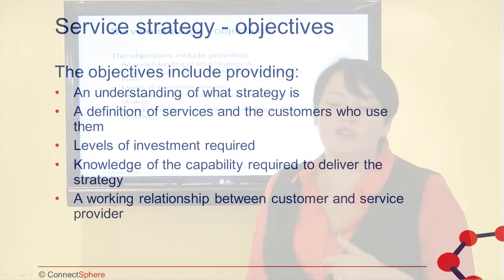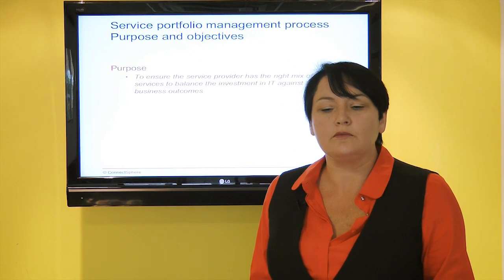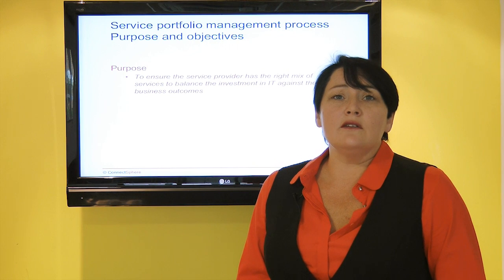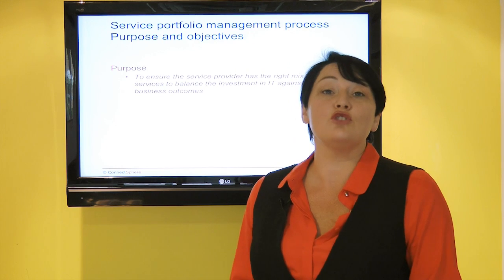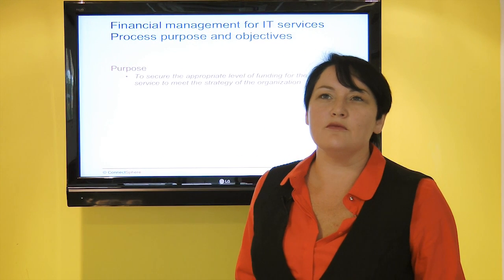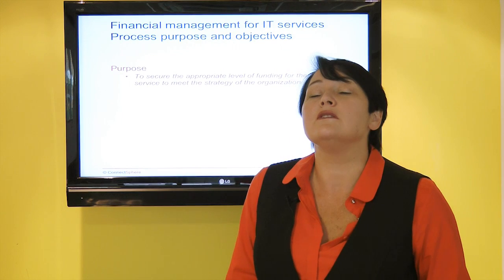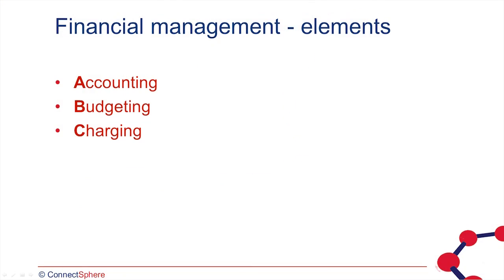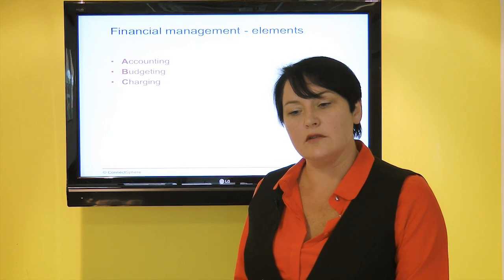Introduction to ITIL Service Strategy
ConnectSphere's Jo Peacock introduces the first stage of the ITIL service lifecycle -- Service Strategy. She introduces principles of Service Stratgegy combined with an overview of the processes covered in the ITIL Service Strategy best practice guidance.

ITIL® is a registered trademark of Axelos Limited